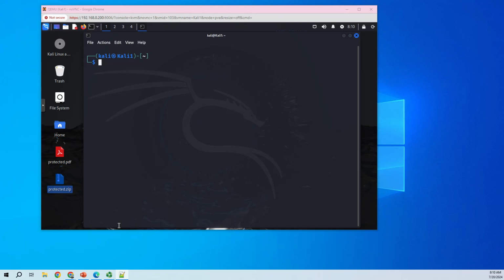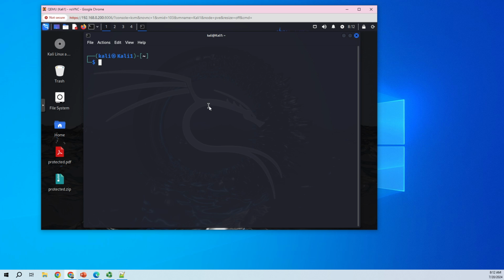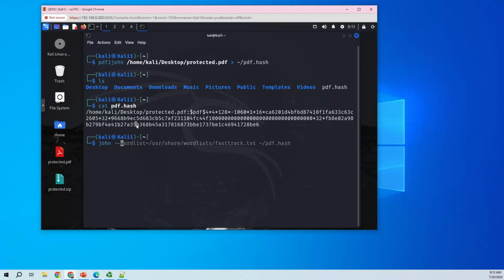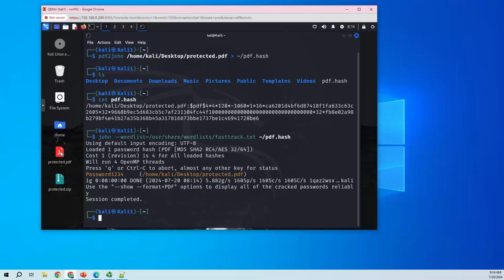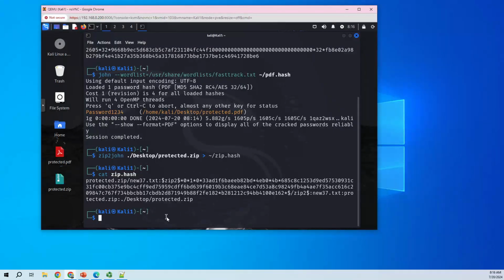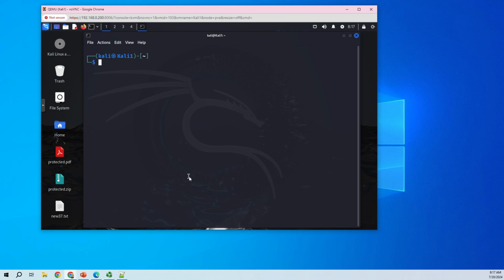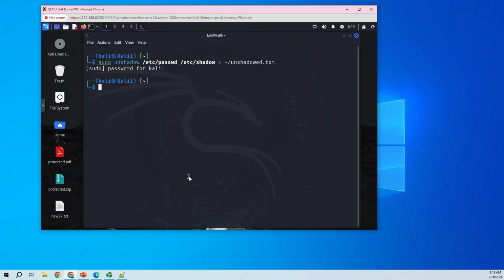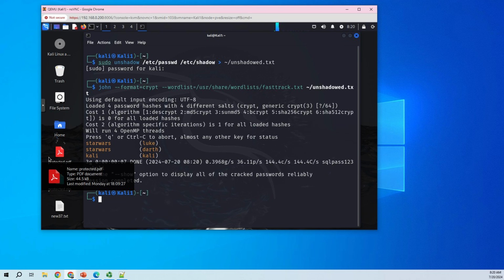John the Ripper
A Quick demonstration of John the Ripper and cracking hashed passwords on pdf, zip, and Linux shadow files.